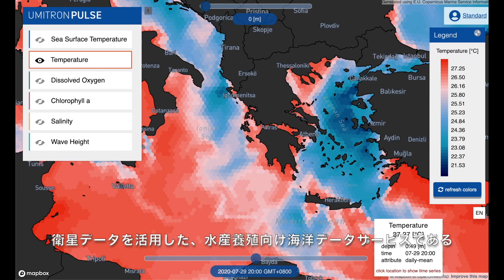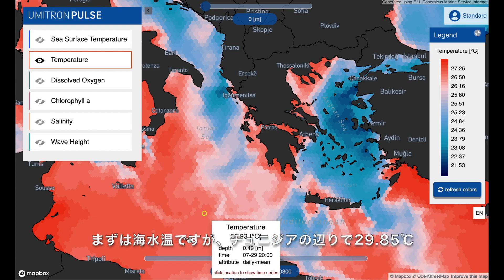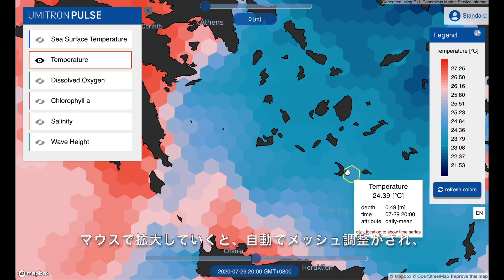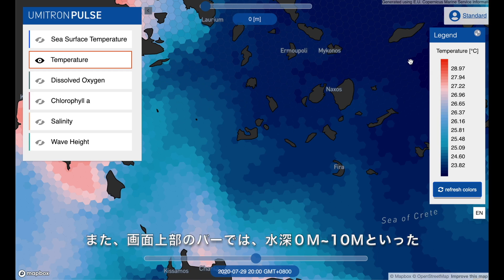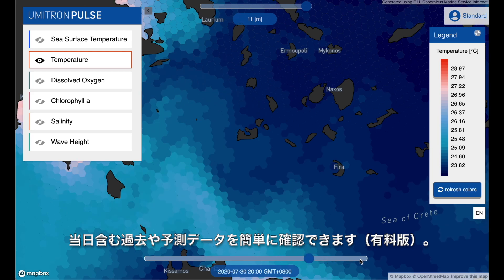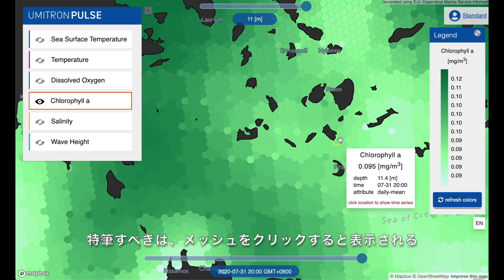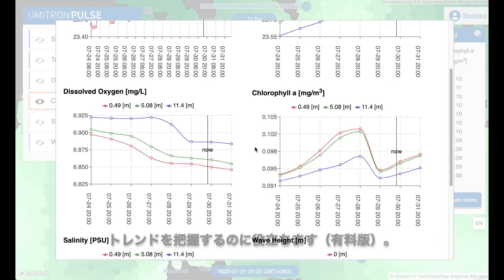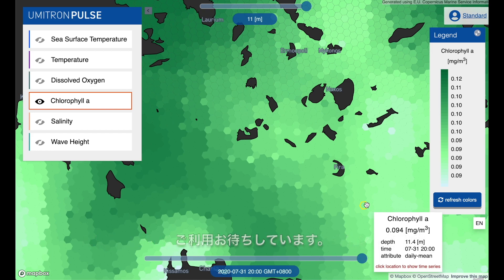UMITRON PULSE(ウミトロン パルス)機能紹介動画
衛星データを活用した、水産養殖向け海洋データサービス「UMITRON PULSE(ウミトロン パルス)」の機能や使い方をご説明します。無料版では、当日付の海水温、塩分、クロロフィル、波高、溶存酸素を確認できます。有料版では、過去や予測データ、それぞれのデータの比較グラフなどを確認でき、今後追加でアップデートする機能も使えるようになります。